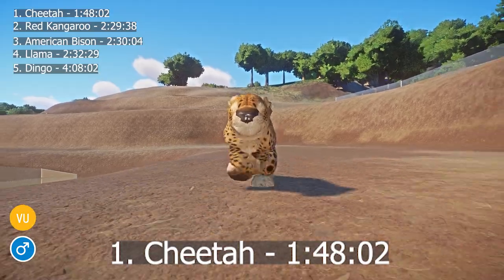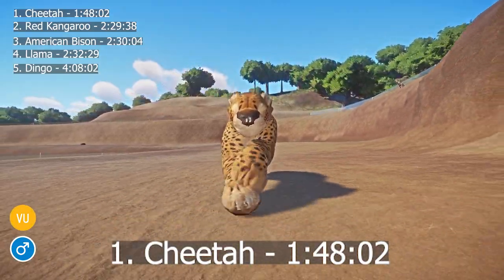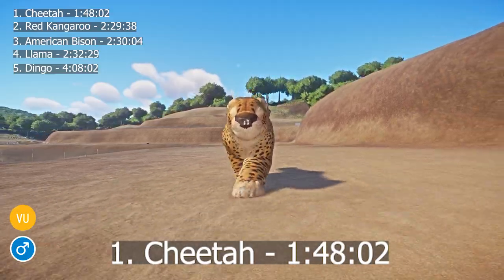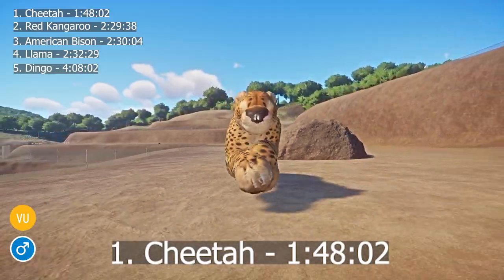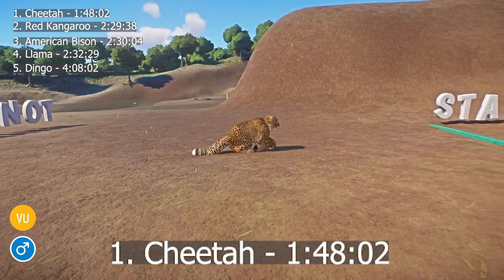Random Fluffy Animals Speed Races in Planet Zoo included American Bison, Cheetah, Dingo etc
Random Fluffy Animals Speed Races in Planet Zoo
a race between fluffy animals:
American Bison,  Cheetah, Dingo, Llama, Red Kangaroo

VU : Vulnerable
LC : Least Concern
CR : Critically Endangered
NT : Near Threatened
DD : Data Deficient
DM: Domesticated
EX: Extinct